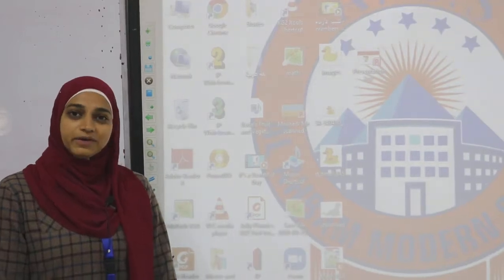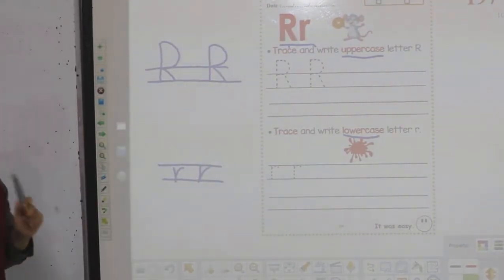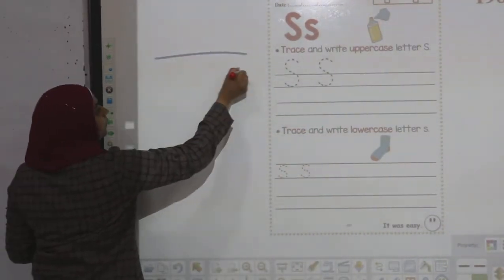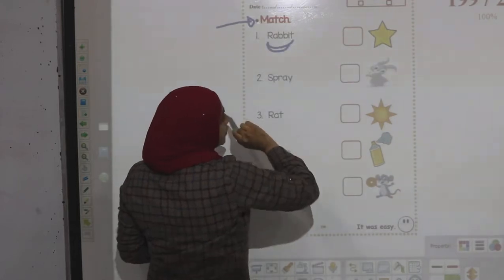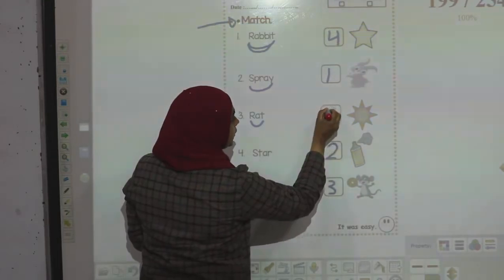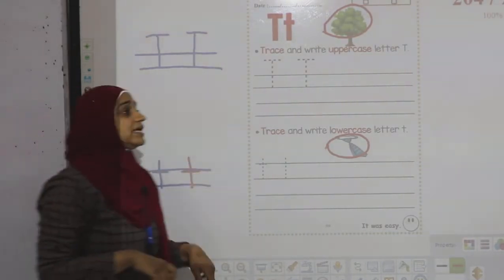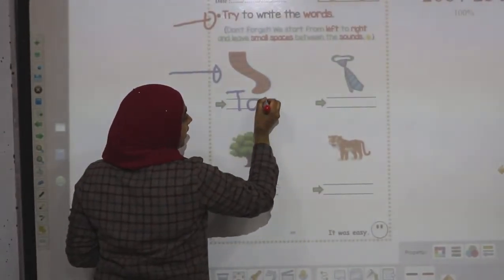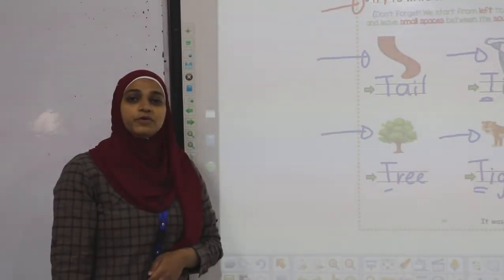KG2 R,S,T Rehab